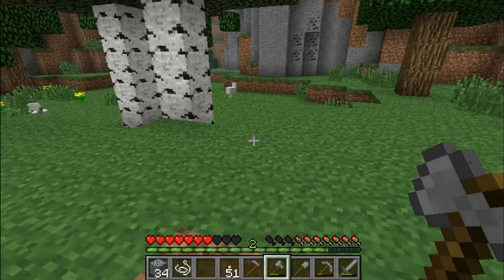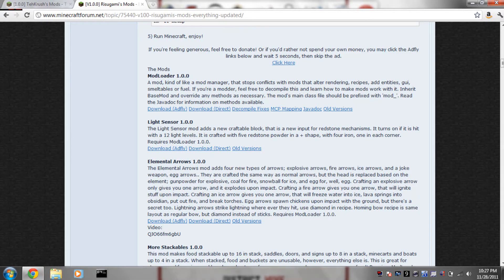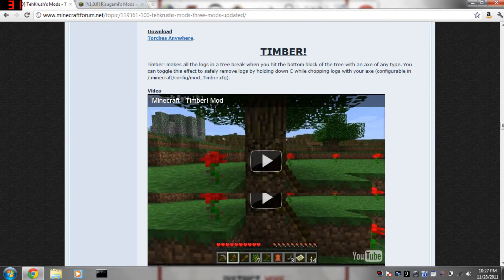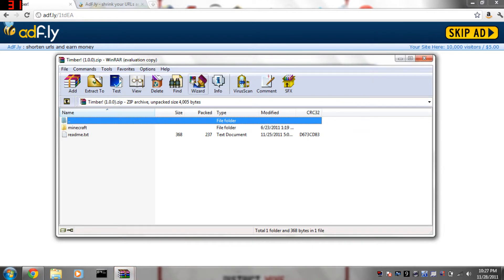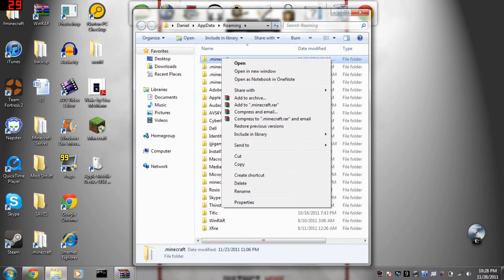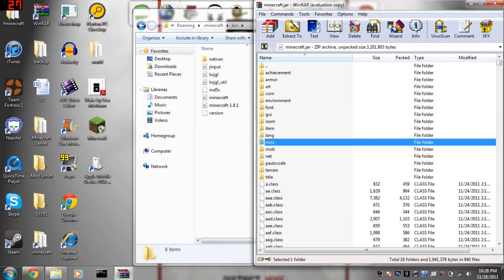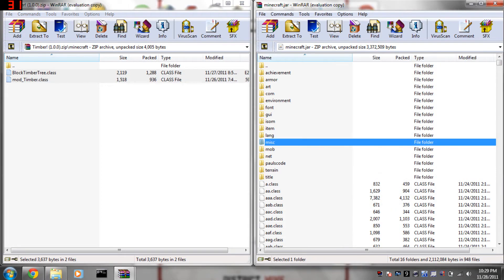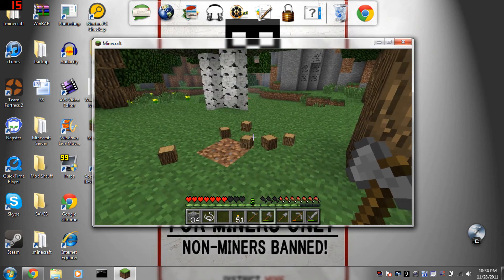How to Install the Timber! Mod [1.0.0]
Good ol' Timber Mod. Gets the job done. :)

Requested by MinecraftSpaceman